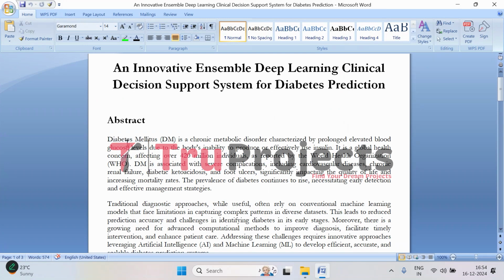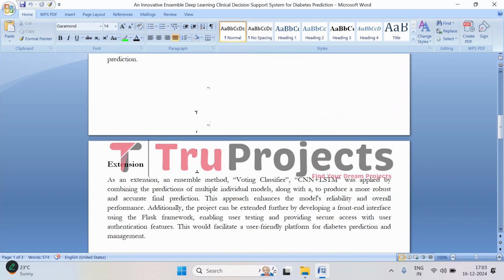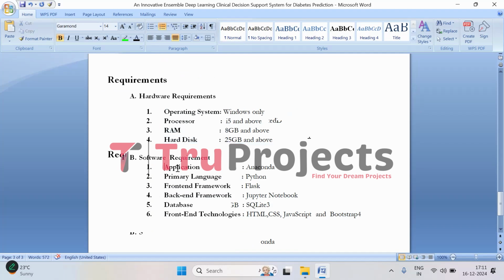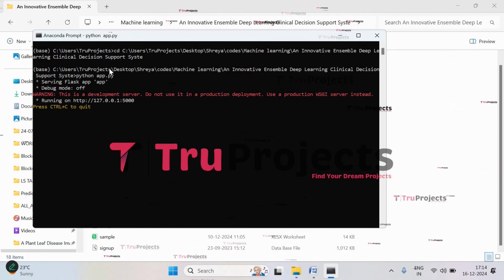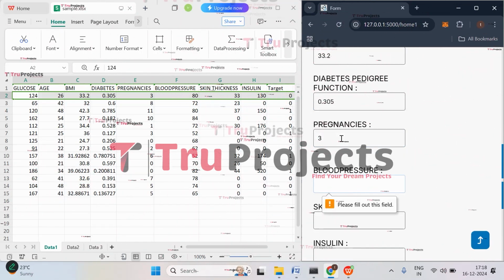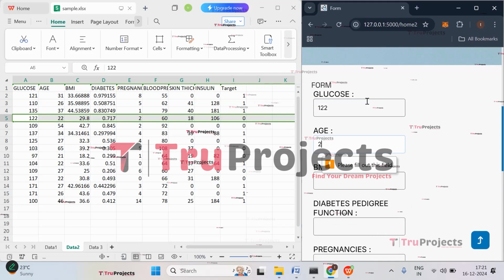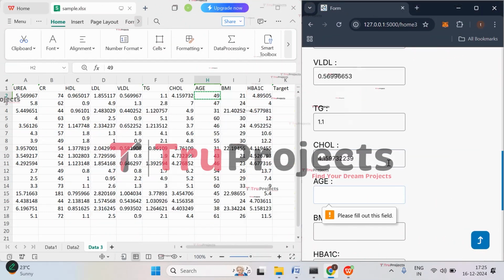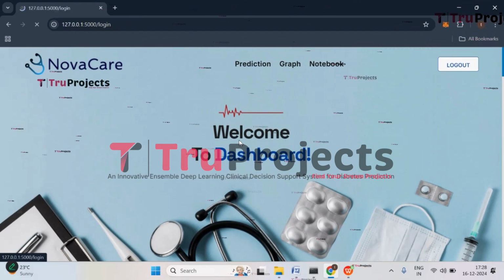An Innovative Ensemble Deep Learning Clinical Decision Support System for Diabetes Prediction